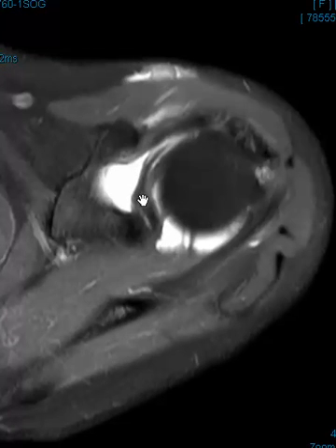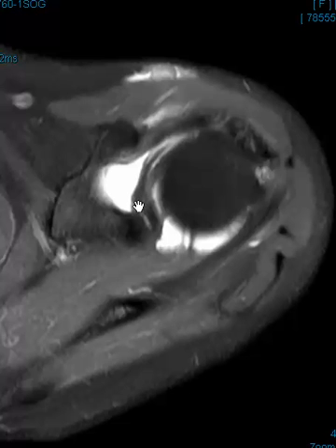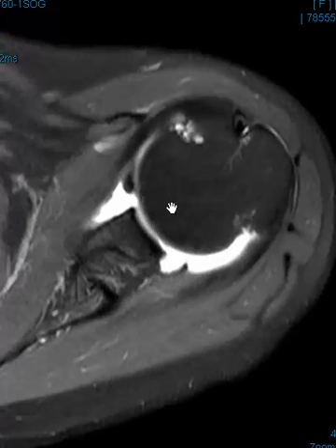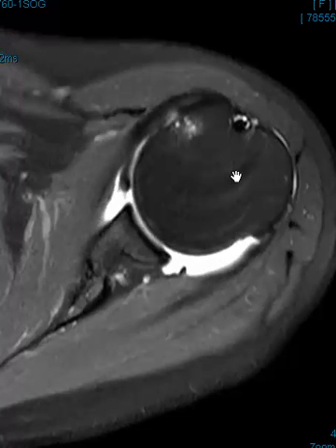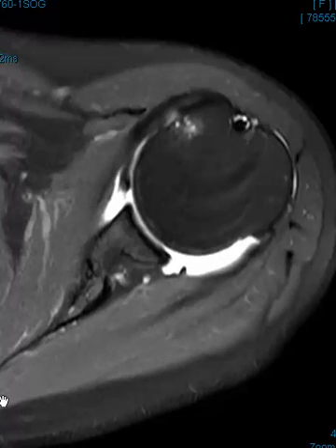Buford Complex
A Buford complex is a normal anatomic variant where the anterosuperior labrum is absent from the 1 to 3 o'clock position and there is a cord-like thickened middle glenohumeral ligament.